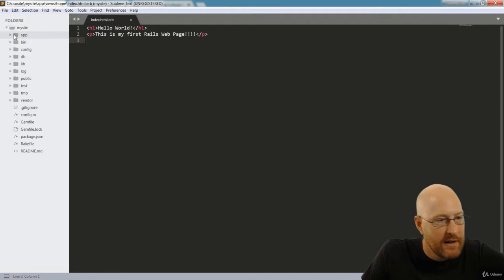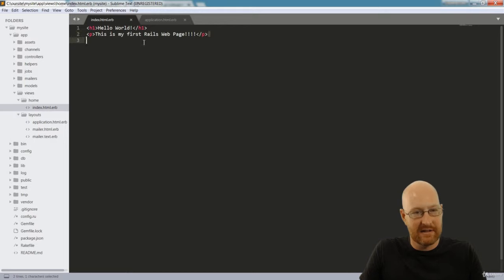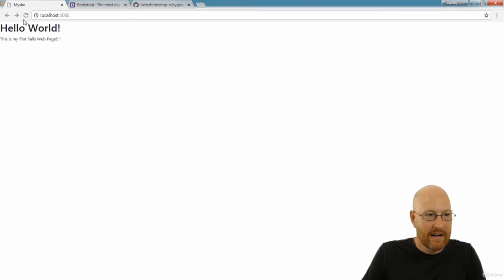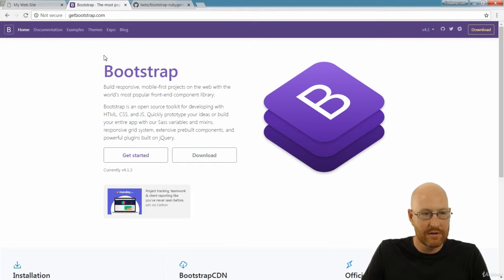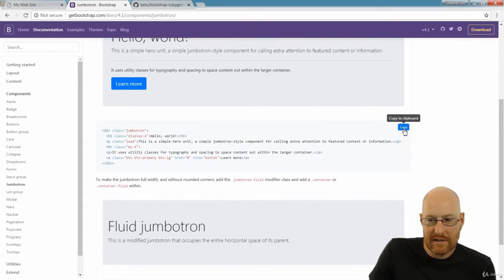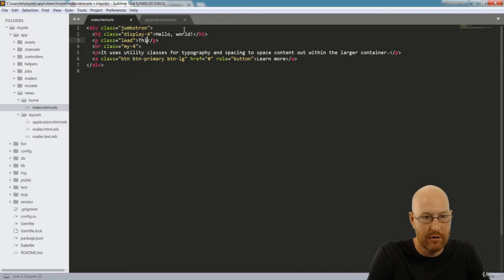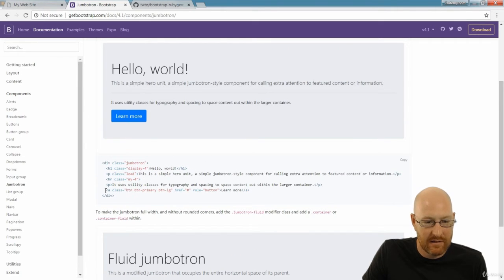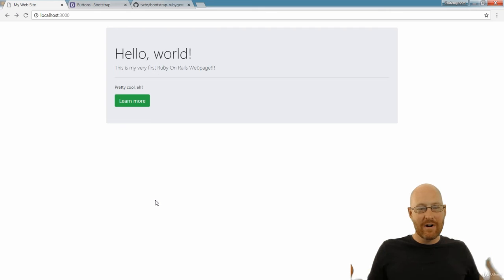13 Bootstrap Jumbotron